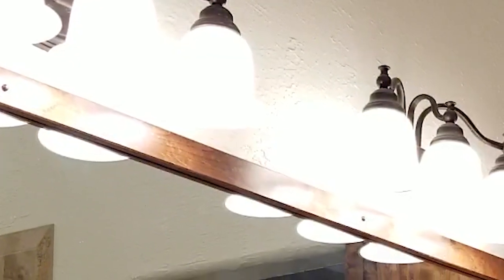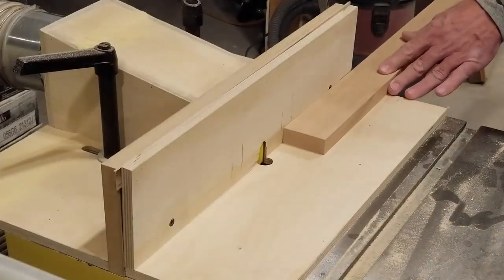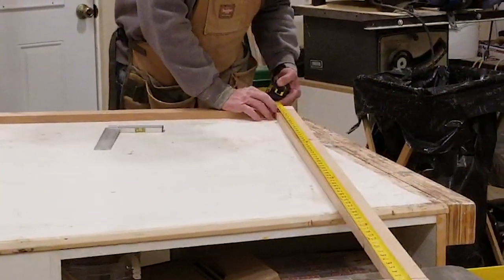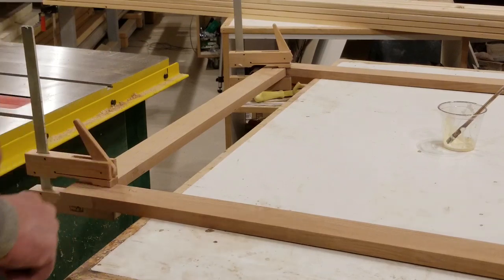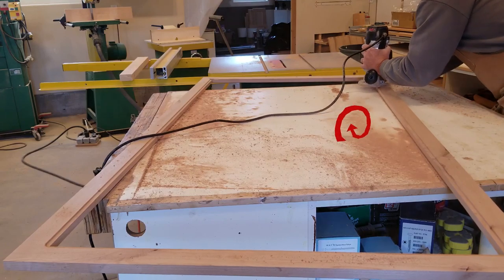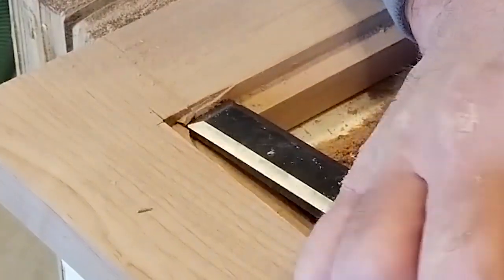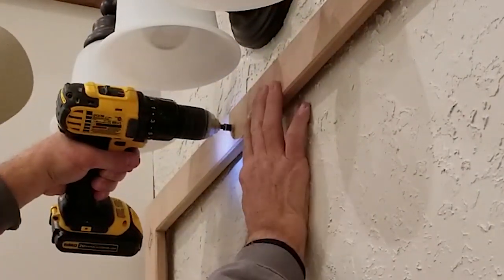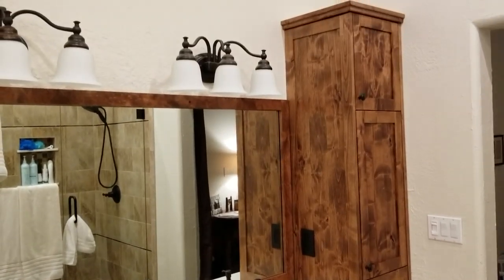Custom Mirror Frame for New Vanity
One of finishing touches to a bathroom remodel is building a custom mirror frame that is stained and finished just like the rest of the vanity and other cabinetry. In this video, the mirror with the stained frame sets off the cabinet work and vanity towers in a spectacular way. The process for building the mirror frame is explained to show how easily and inexpensively a frame like this can be made.